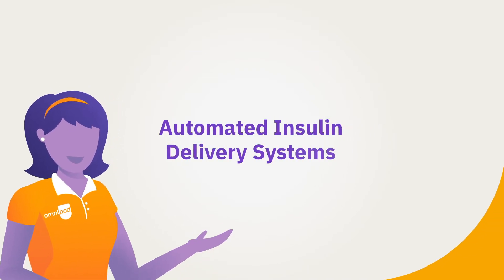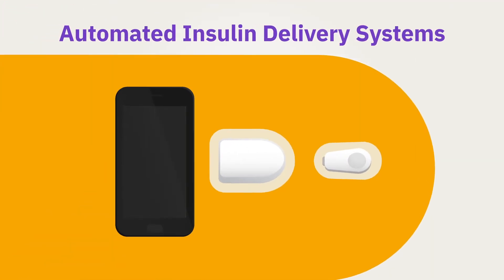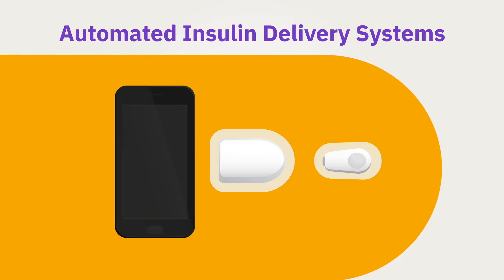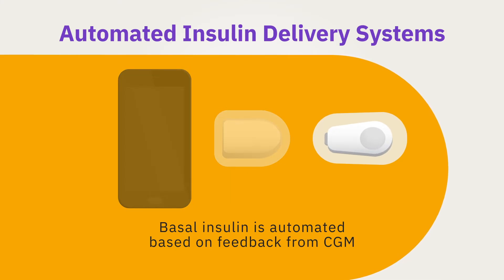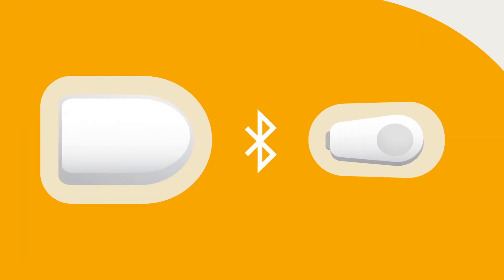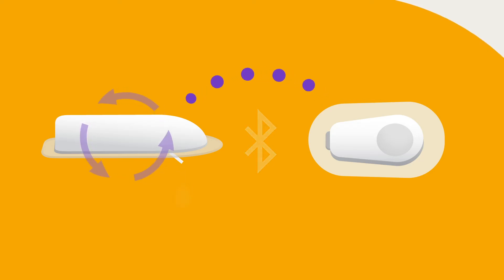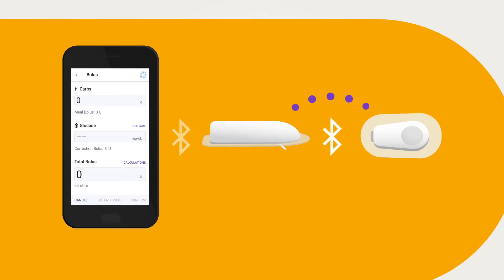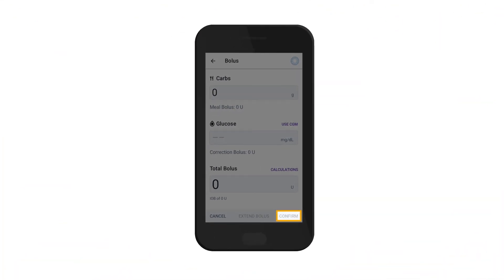Omnipod® - Automated Insulin Delivery (AID) Systems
In addition to standard insulin pump therapy, Automated Insulin Delivery (or AID) systems deliver insulin similarly to standard insulin pump therapy with one major difference: insulin delivery automatically changes based on where glucose values are and where they are predicted to go. Wearing a Continuous Glucose Monitoring (or CGM) System along with an insulin pump is needed for AID systems to work.

AID systems are equipped with algorithms that can receive CGM values and calculate how much basal insulin to deliver based on current and predicted glucose values. When a bolus dose is needed for a meal and/or correction, these systems also have calculators that can suggest a bolus amount.

Unlike basal delivery, bolus delivery is not automatic; manual programming and delivery is needed just like a standard insulin pump.

To learn about the Omnipod 5 Automated Insulin Delivery System watch “Omnipod 5 Automated Insulin Delivery System Product Training – Automated Mode”

Watch the video to learn more about how Automated Insulin Delivery (AID) systems work.